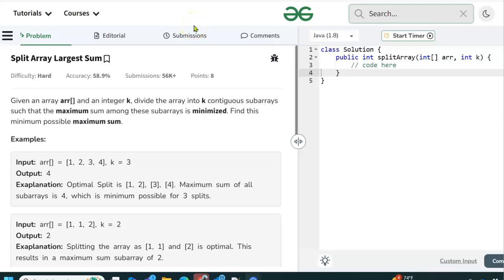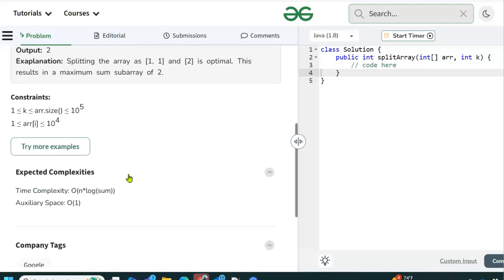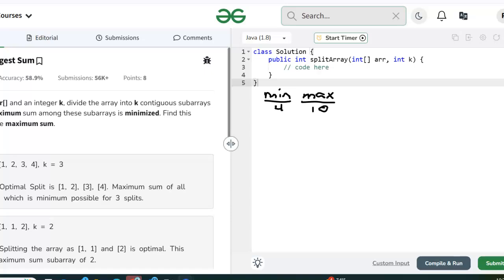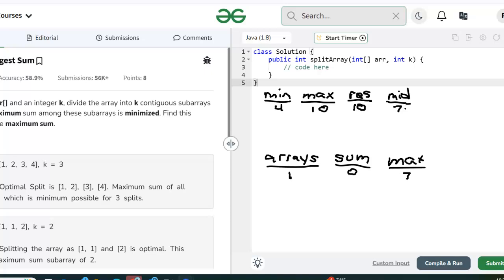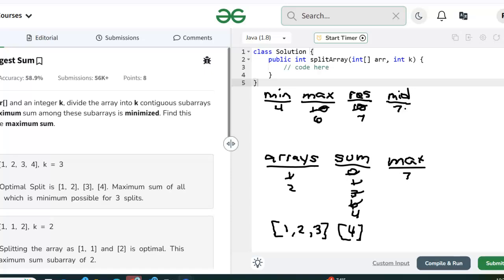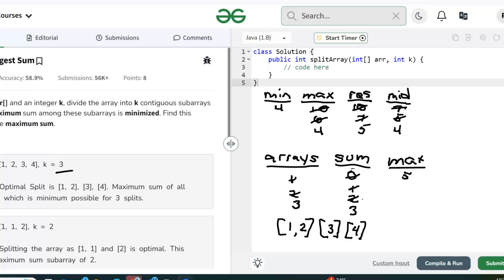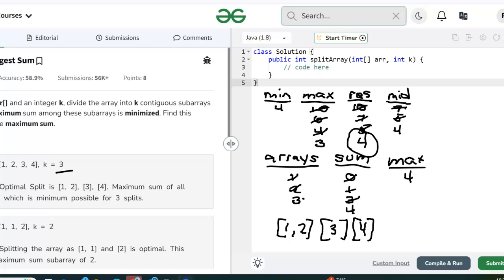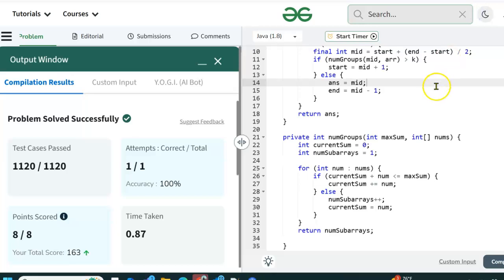Split Array Largest Sum - Binary Search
Minimizing Maximum Sum in Split Array Problem using Binary Search

*Problem Overview*
- The problem involves splitting an array into `k` contiguous subarrays.
- The goal is to minimize the maximum sum of these subarrays.

*Input Constraints*
- The array can contain up to 100,000 elements, with each element ranging from 1 to 10,000.
- The expected computational complexity is O(n log(sum)), where `sum` is the total of all array elements.

- The solution employs a binary search technique over a range defined by the largest element (minimum possible maximum sum) and the total sum (maximum possible maximum sum).
- A helper function determines the number of subarrays needed for a given maximum sum.

*Helper Function Implementation*
- The helper function takes a maximum sum candidate as input, then iterates through the array to accumulate sums until exceeding the maximum sum candidate.
- When the current sum exceeds the maximum, a new subarray is initiated, and the count of subarrays is incremented.
- This function returns the total number of subarrays needed, which determines whether the current maximum sum candidate is viable.

*Final Steps*
- Based on the results from the helper function, adjustments are made to the binary search range.
- If the required subarrays exceed `k`, the algorithm increases the maximum sum candidate; if not, it attempts a smaller maximum sum.
- The process continues until the search converges, yielding the optimal minimized maximum sum.

The Coding Interview Gym — Weekly Coding Interview Practice